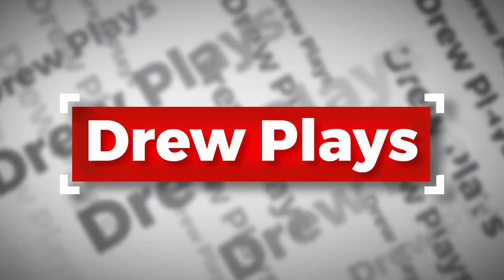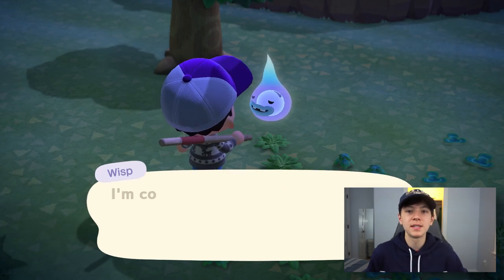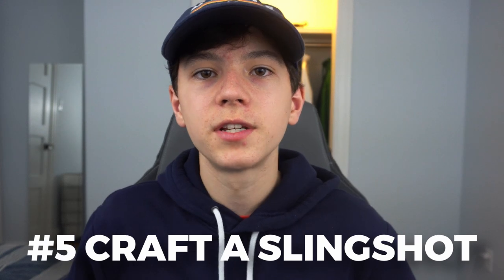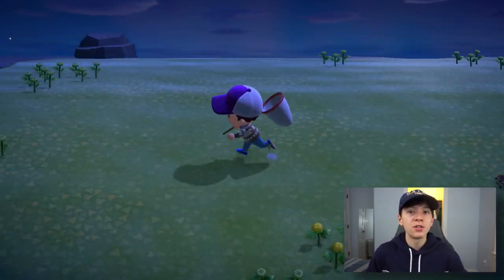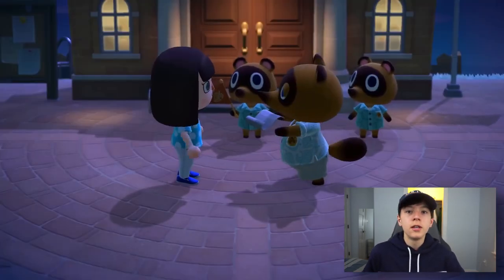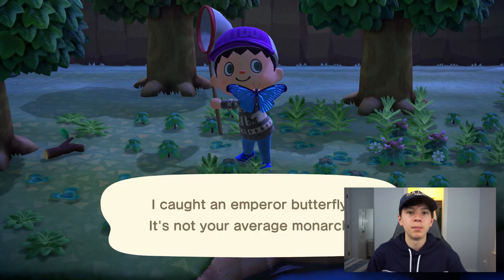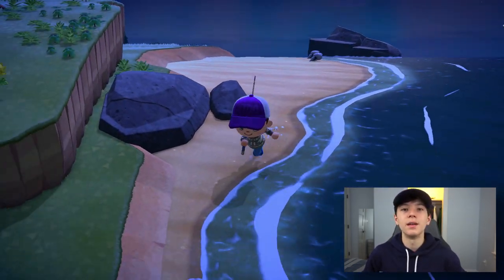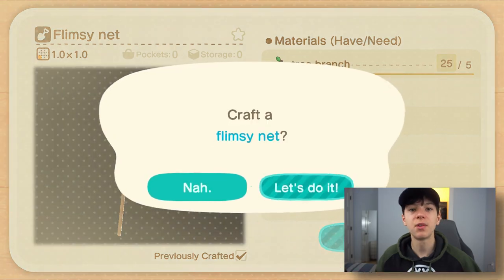15 ADVANCED tips for your Animal Crossing: New Horizons island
Today I'm going to tell you some advanced tips for improving your island life! In this video I go over 15 (plus one bonus) tips about Animal Crossing New Horizons.  This video uses ACNH gameplay from other youtubers, so if the quality is lower, it's because I couldn't record my own clip for that. This is a video inspired by a Eurogamer video, but all of the tips are different.